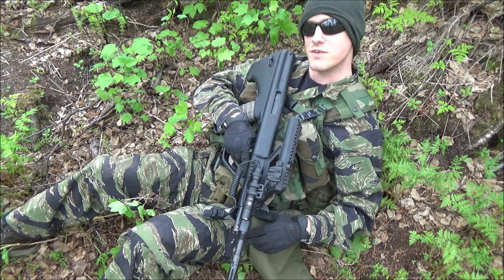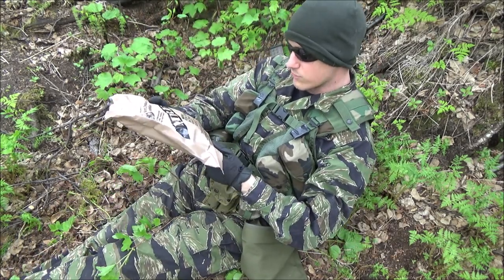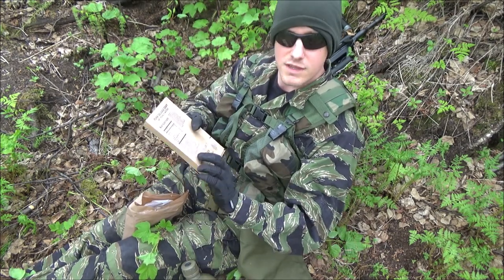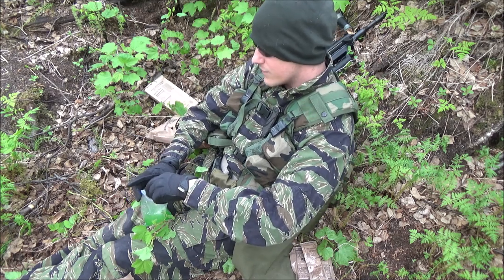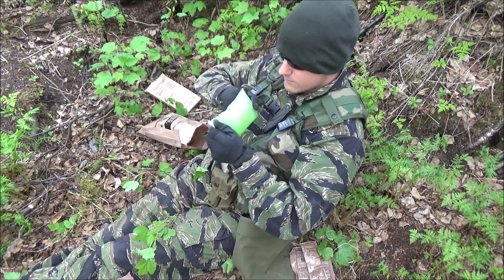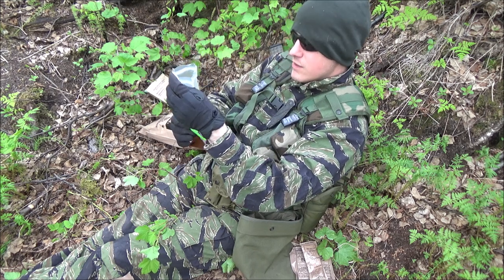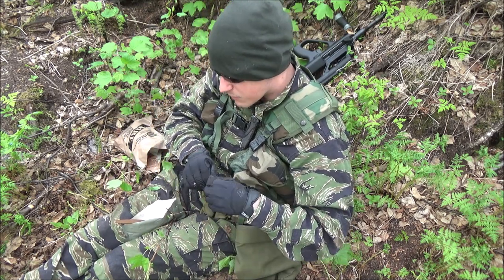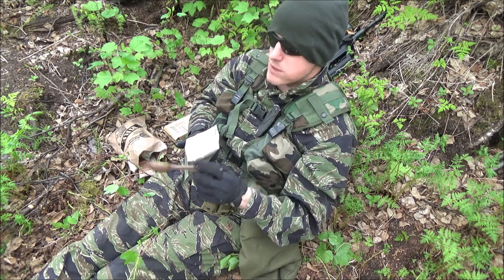MRE Field Review: Menu 4 Pork Sausage With Gravy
This MRE Field Review was not too pleasant. The Pork Sausage with gravy was not quite as I thought it would be.